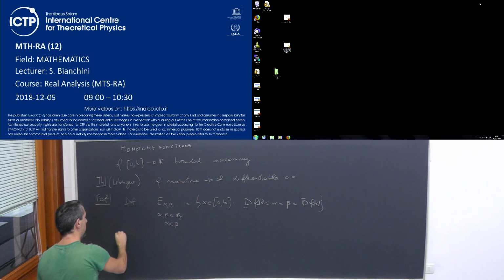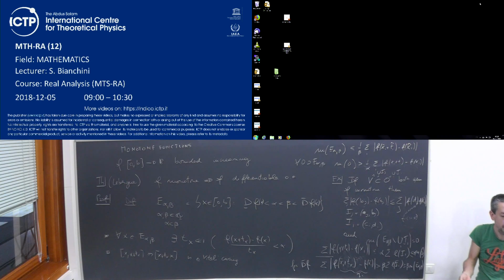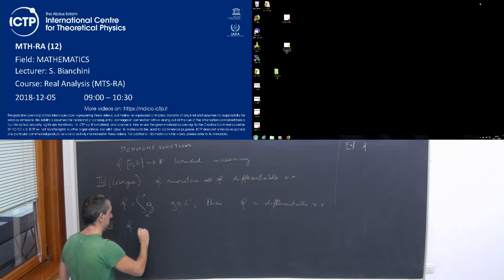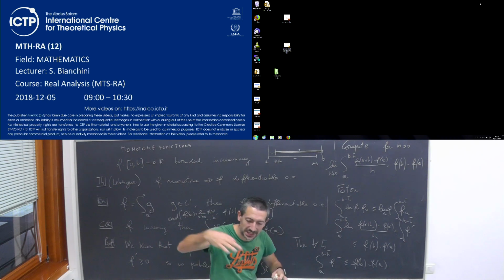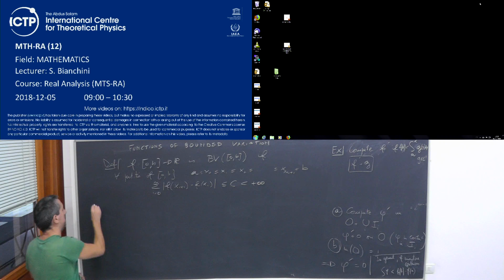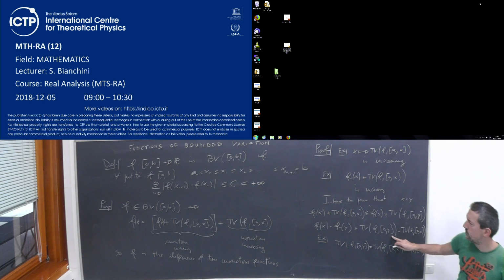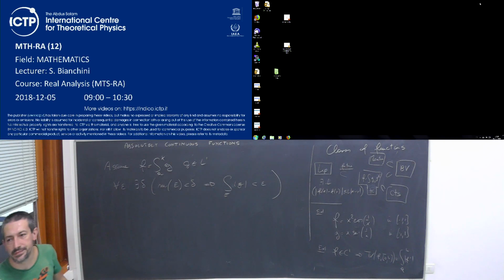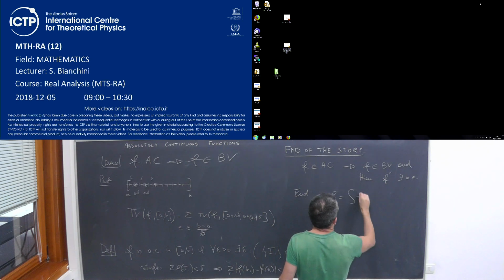Real Analysis (MTH-RA) 12 of 14